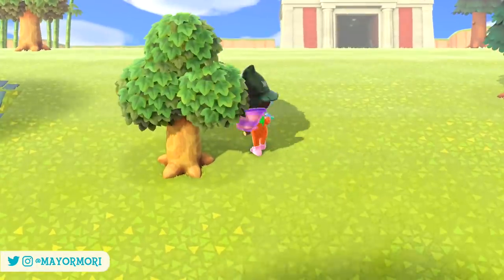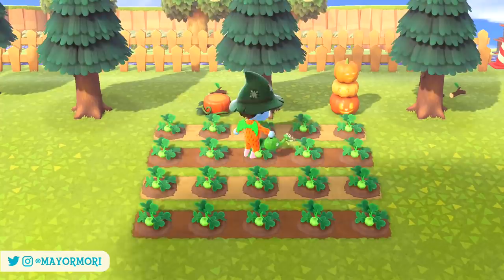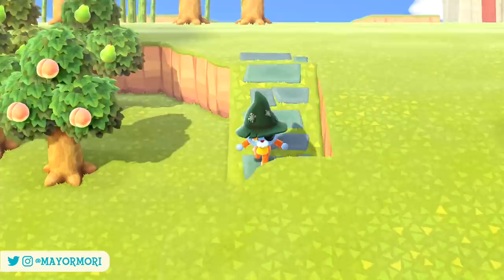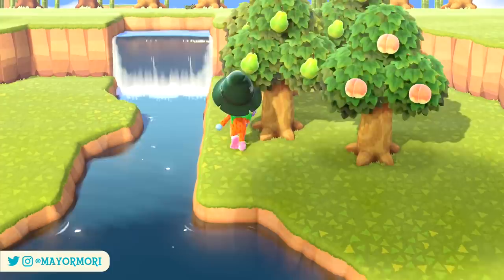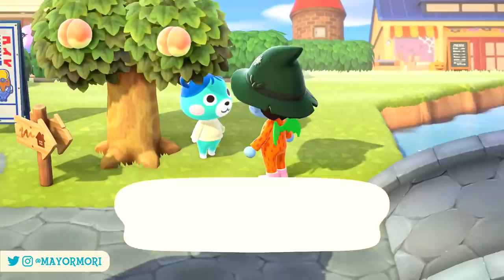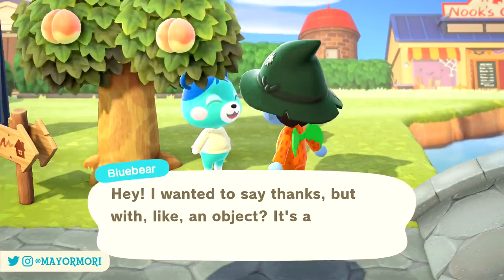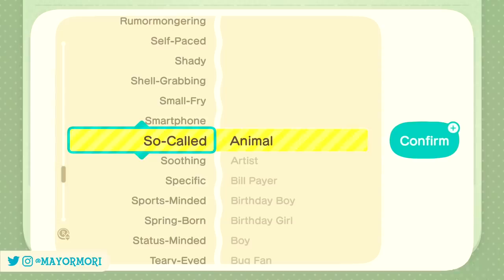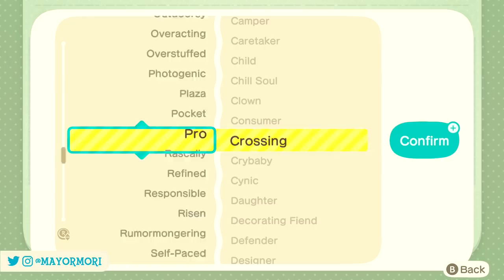Animal Crossing New Horizons: NEW UPDATE DETAILS (3 Bug Fixes Confirmed, Adjustments & More)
A complete guide to the latest ACNH Patch Update, highlighting all details, including new bug and glitch fixes in version 1.5.1 🙏🏻
►'Like' for RIVER JUMPING 🏞

Today we take a look at the new update released just yesterday for Animal Crossing New Horizons and breakdown the top 3 bug fixes, including a pretty serious river-jumping bug (depending on how terraformed your island is), amongst others.
Is seems the Fall Update that introduced farming, harvesting and the Halloween Holiday also added some glitches to the game.
Although nothing game-breaking, it's fun to record the changes and see what's new.
Did you know you can give your Villagers bamboo shoots? Because I didn't 😳

Today's word of the day is... 🥁🥁🥁... BIG DRUM ROLL... "COLLECTOR"... because that's one of my titles and I can't think of anything else right now 🤣 So if you read this far in the video, please post "COLLECTOR" in the comments, just to let me know, and of course to join the DescriptionGang 😎 It's awesome seeing your interaction.

I regularly upload Animal Crossing news videos, taking a look at all the latest goings on, including in-game events, updates and data-mines.
Furthermore, we often breakdown the latest Animal Crossing facts and features, and discuss all the secrets and hidden details.
And finally, whenever a new update drops, we take a look at the reveal and reaction to any new Animal Crossing content, so you don't miss a thing.
Some popular uploads right now include Animal Crossing New Horizons: NEW FURNITURE "TYPE" REVEALED (Fall Update Possible Feature Confirmed), as well as Animal Crossing New Horizons: 5 WAYS TO GET MORE CANDY! (Lollipops & Exclusive Spooky Items Tips).

Anyway, that's enough for today. As always, thank you so much for being a super-star and checking out todays video. I really appreciate it.